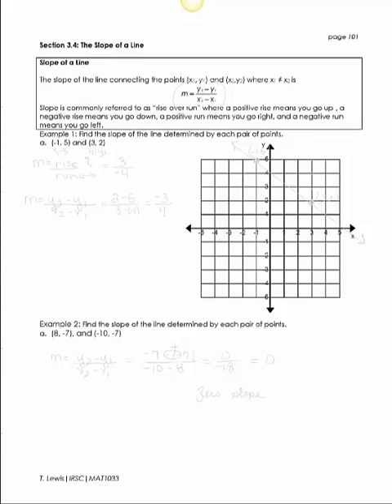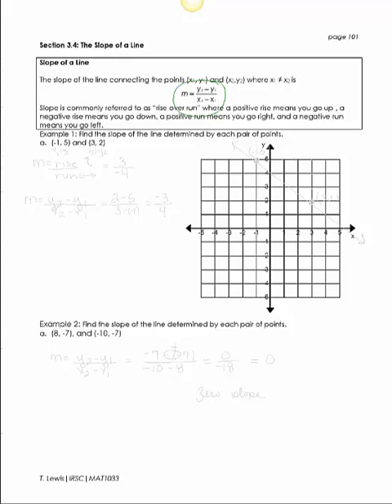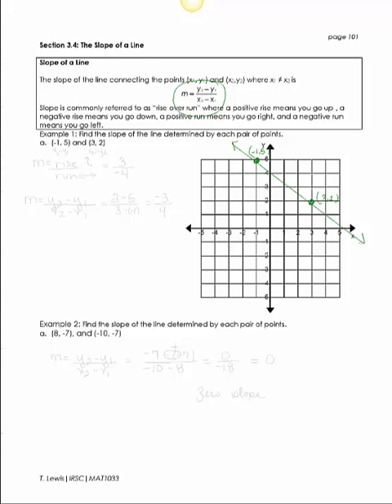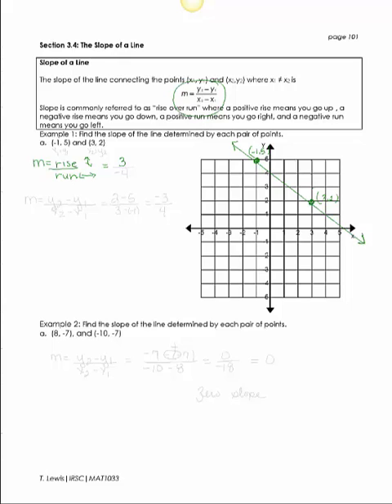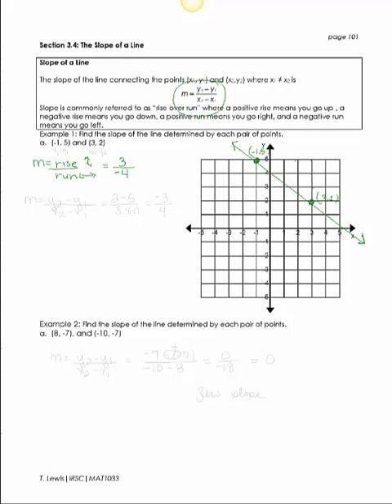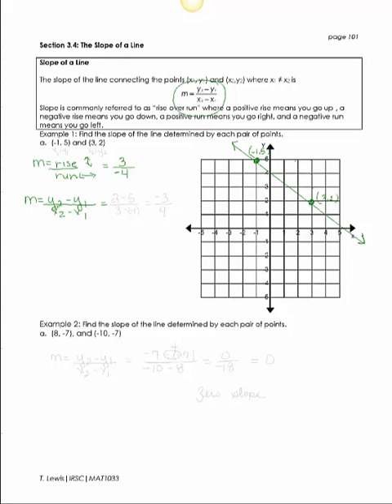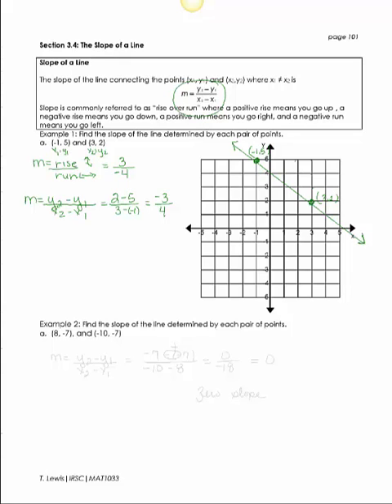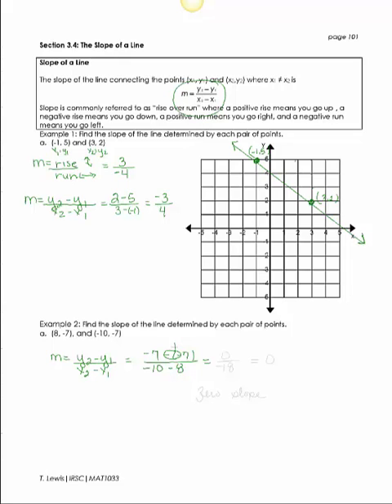ima_Tlewis_section3.4 pg101